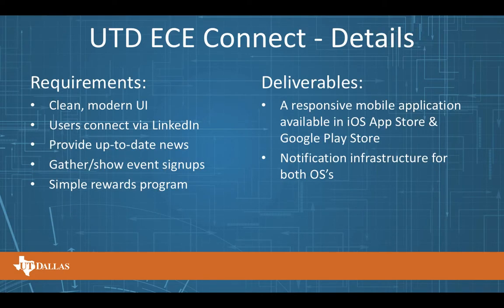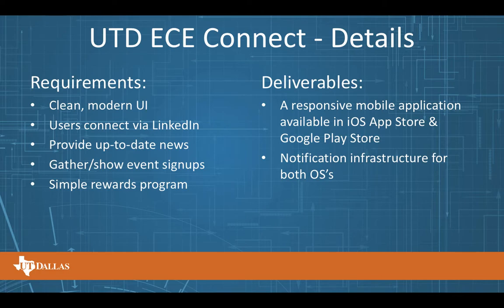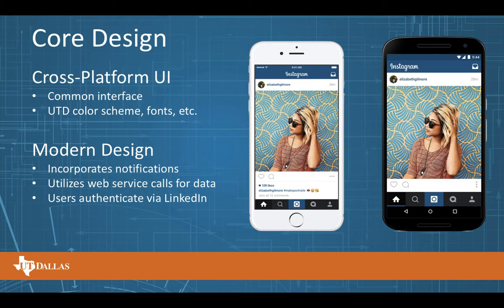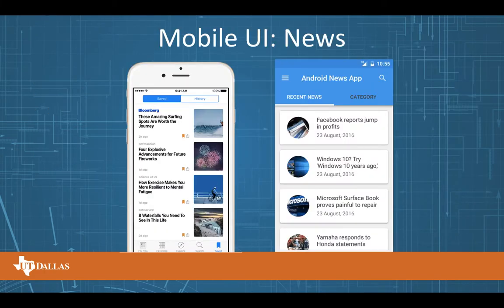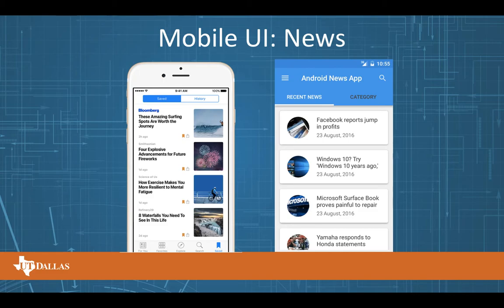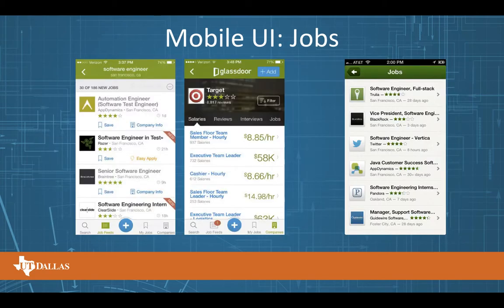UTDesign Proposal for ECE Connect App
Design proposal